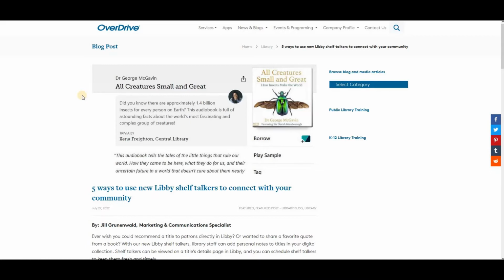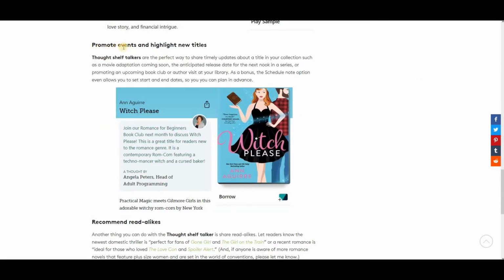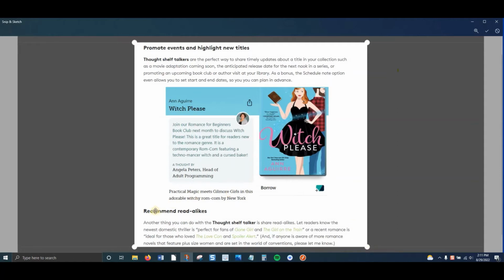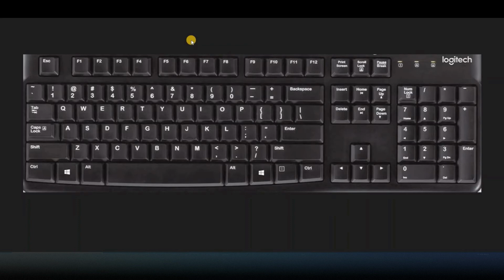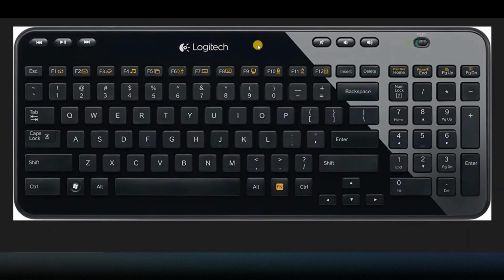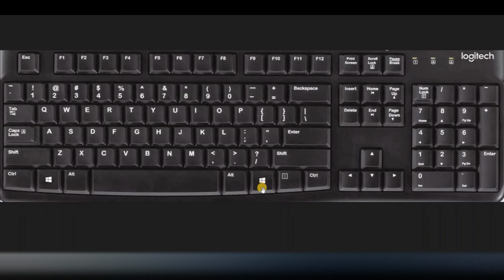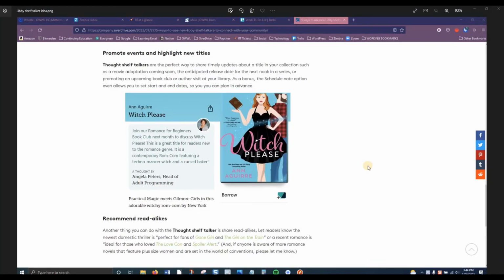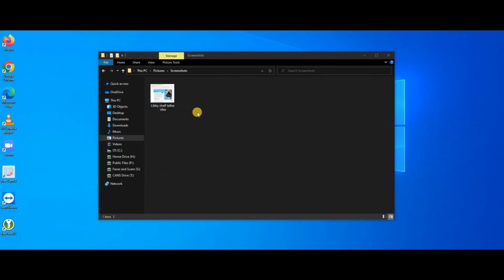How to Take a Screenshot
Timestamps:
00:00 Introduction
00:45 Pre-Screenshot Preparation
01:58 Method #1: Snip & Sketch
03:33 Editing and Cropping with Snip & Sketch
05:36 Method #2: Keyboard

For now, the links below are not clickable, but you can copy and paste them into your browser.

How to take a screenshot on Android phones and tablets (Android version 11 and higher...link at the top of this site to check your version)